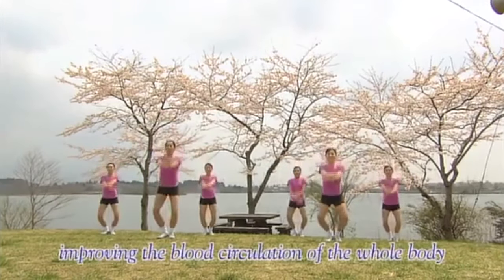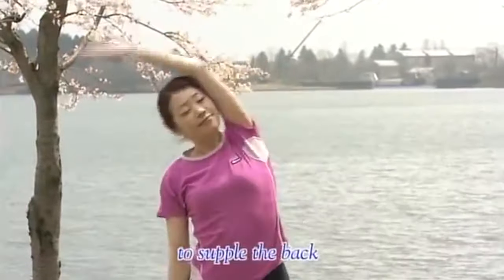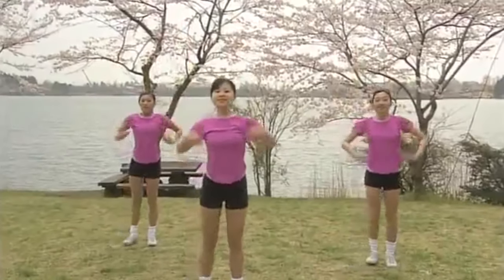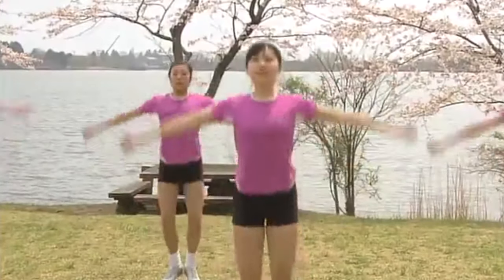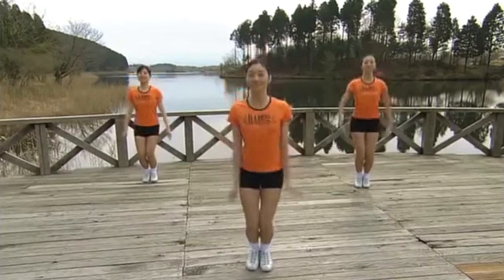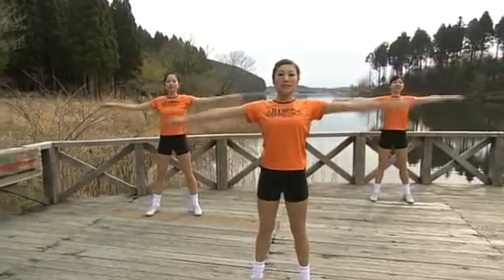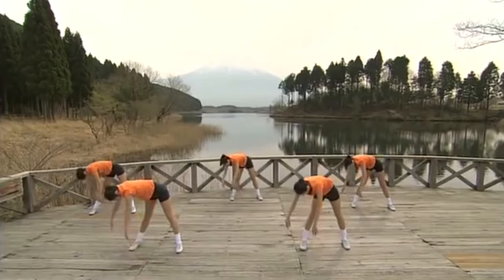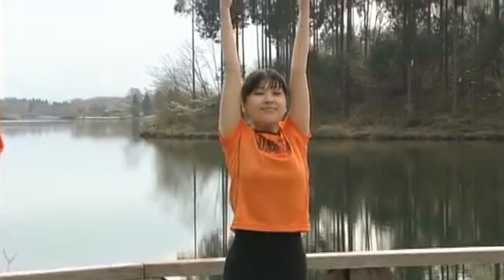Radio Exercise 1 and 2 English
Radio Taiso exercise routine with English instructions